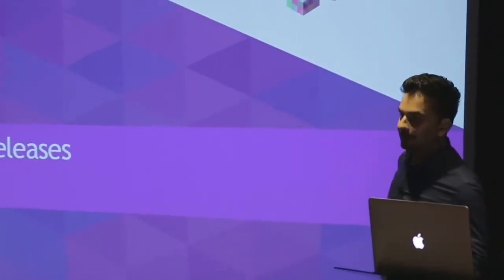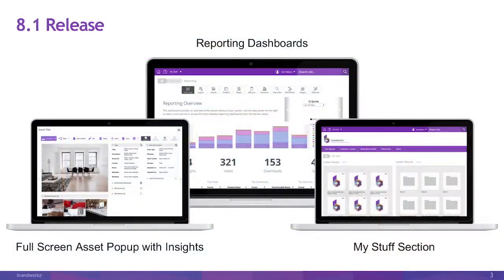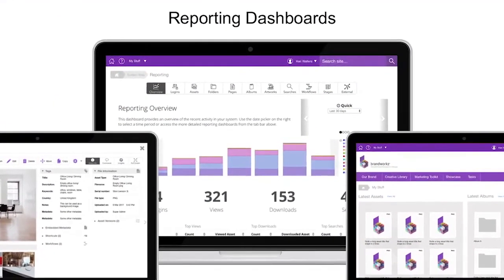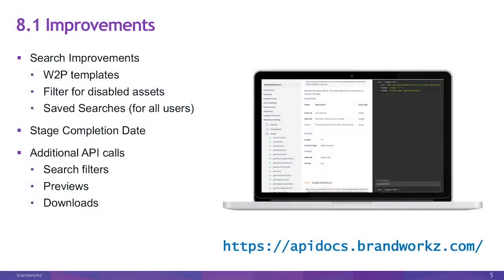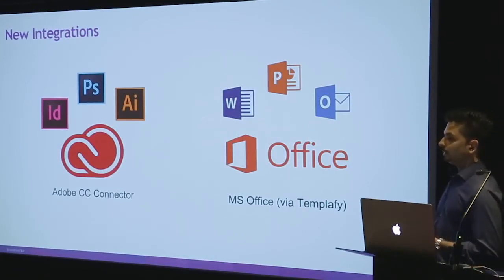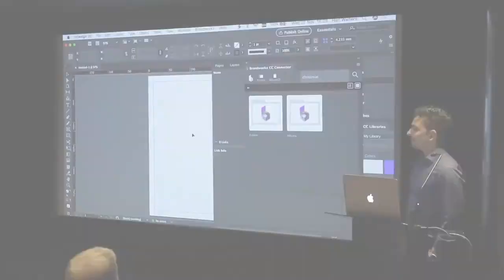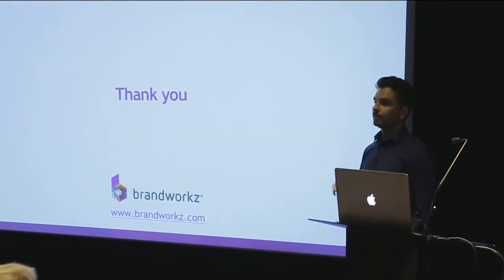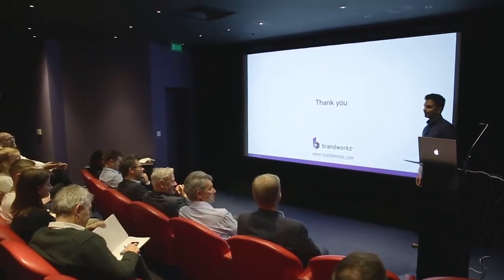Brandworkz 8.1 features presentation by Hari Walters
Presentation by Brandworkz Head of Product Hari Walters about the new features that have been released in Brandworkz 8.1. This presentation was made during the recent Client Sharing Event in London.